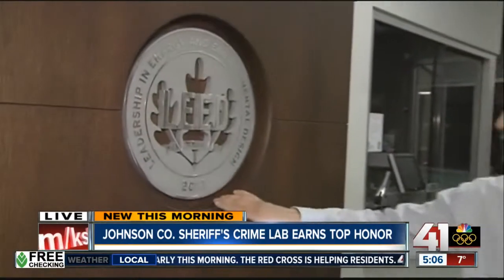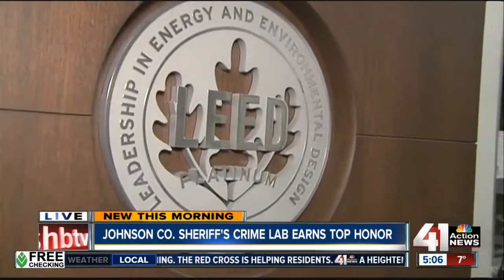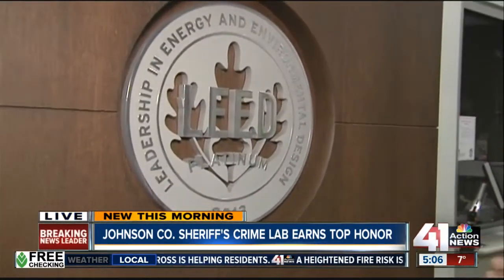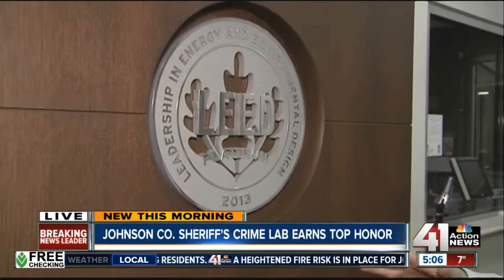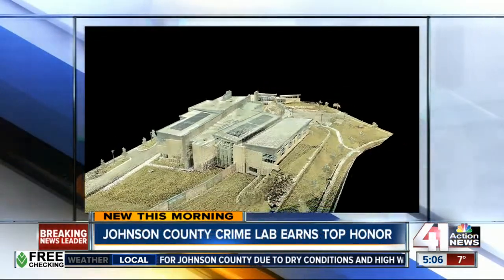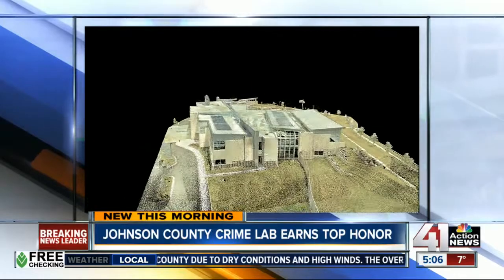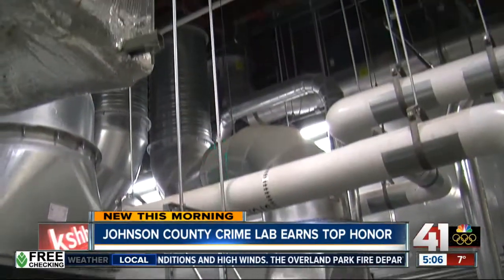JoCo crime lab earns top honor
We take you inside the Johnson County Sheriff's Crime Lab